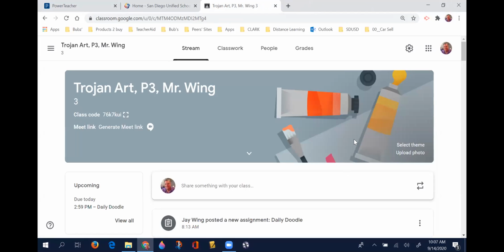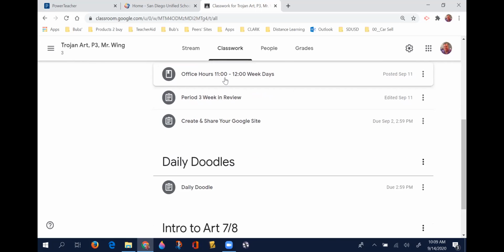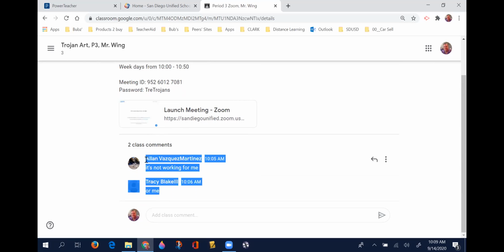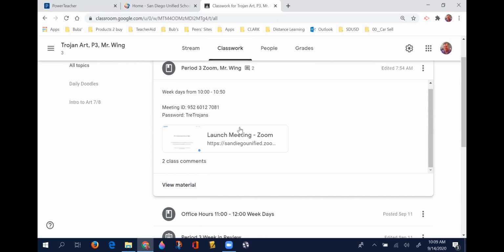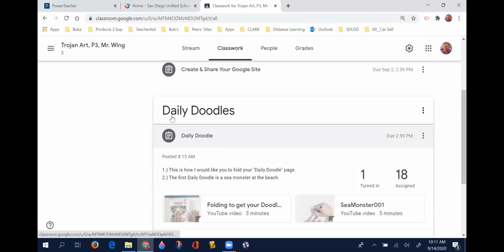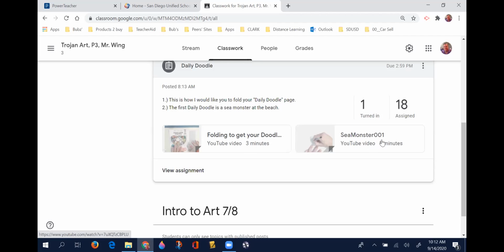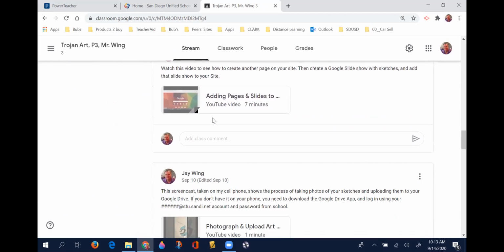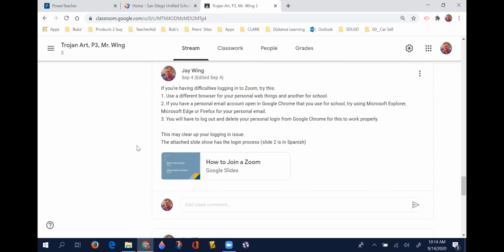Zoom P3 200914m1000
Zoom Recording for 3rd Period at Clark Middle School, for Sept. 14th, 2020, for students who were unable to login to Zoom, and for those who were, but would like to see it again.